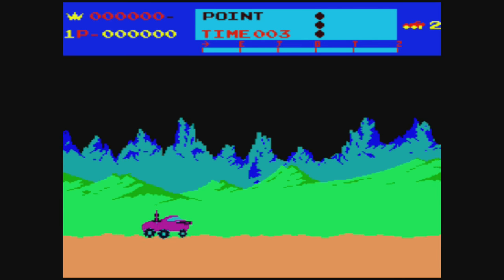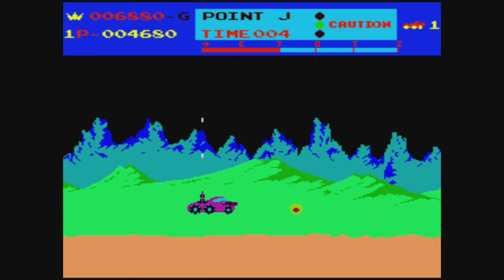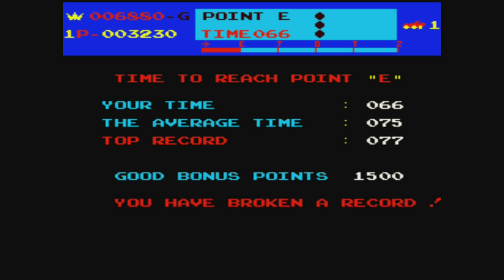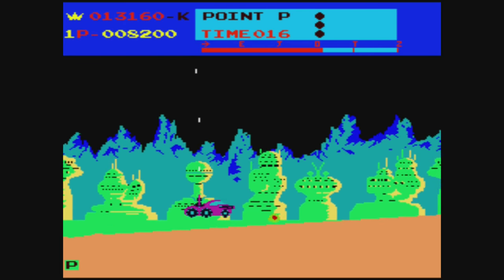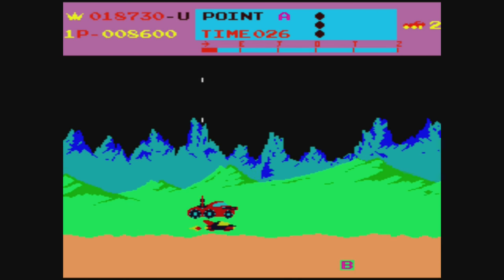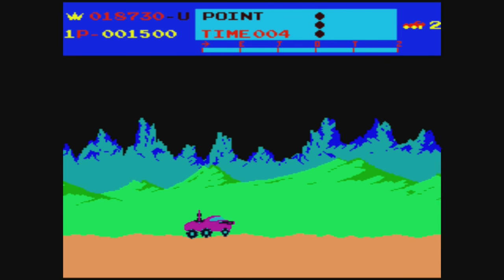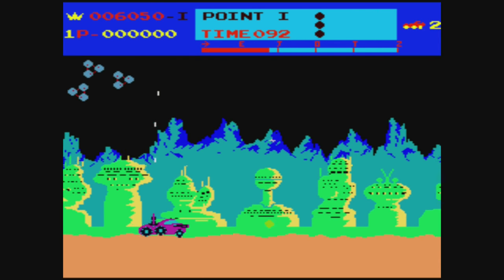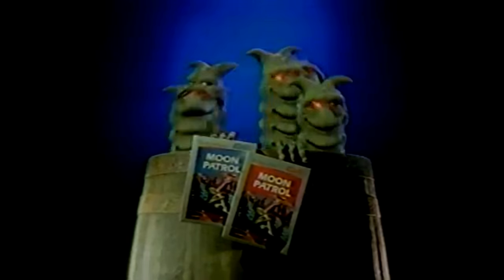Moon Patrol / Moon Ranger (Arcade) - Let's Play 1001 Games - Episode 66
Some classic arcade moon patrolling action

I'm Gaming Jay: Youtube gamer, let's player, retrogaming fan, and determined optimist... Join me in this series while I try out EVERY game in the book 1001 VIDEO GAMES YOU MUST PLAY BEFORE YOU DIE, before I die. The game review for each game will focus on the question of whether you MUST play this game before you die. But to be honest, the game reviews are just for fun, this series is more about the YouTube gamer journey. Let's try out those classic retro games we grew up with, have fond memories of, or heard of but never got a chance to try! And with that said, the game review for today is...

Moon Patrol
Released 1982
Developer(s) Irem
Platform(s) Arcade
Genre(s) Side-Scrolling Shooter

Jay's Thoughts
Moon Patrol is a classic arcade action game that sees you driving your way across the moon tundra, shooting up a variety of bad guys along the way. In addition to shooting up enemy ships that appear above you, you'll have to shoot enemy tanks, jump over rocks, jump over pits, and jump over mines! The gameplay here is an interesting mix of a scrolling shooter game, mixed with a vertical shooter like Space Invaders, mixed with some early arcade jumping mechanics like in Donkey Kong. It's an odd mix, and it takes some practice to get used to it, but it's not bad.

Regarding graphics, Moon Patrol was one of the early games to use parallax scrolling backgrounds to give the illusion of depth, and for its time the graphics are quite impressive. As you drive across the moon you'll see a variety of mountains and cities in the background, which mixes things up more than some of the other early arcade games which featured blank, black backgrounds.

The levels are broken down into a series of checkpoints, and if you died you are restored at the closest checkpoint. I thought originally that when you reach the final checkpoint you essentially end the game but apparently that just moves you on to the next level, wherein you now encounter more and tougher bad guys, in addition to getting a color upgrade for your buggy.

All in all, as an early arcade game, I think Moon Patrol was a decent and fun game. Compared to modern games though, I think the game is simultaneously quite simple while also a little difficult regarding controls. And as a result, I think that most modern gamers may not have too much fun with this one. So if you're looking for a retro arcade experience, definitely give this one a shot, but if not, I would almost say you should definitely skip this one.

➙ Must You Play It?
An important and influential arcade game for its time, that still stands up as an old arcade game. However, I don't think the game holds up enough for modern gamers to find a lot of fun here, and so unless you're an old school arcade gamer, I'd say skip this one.